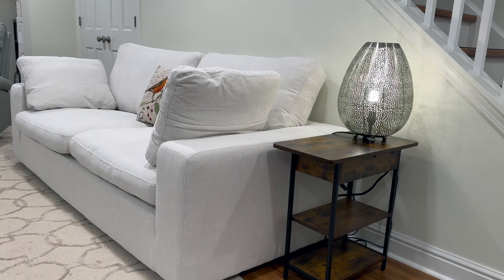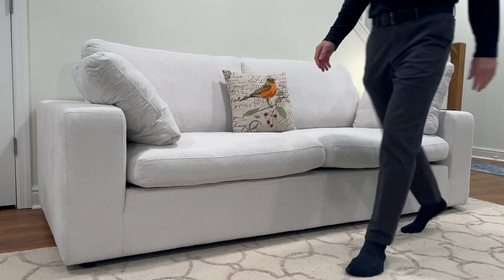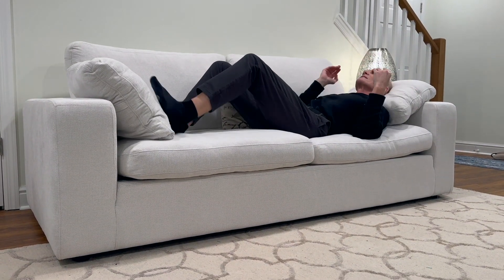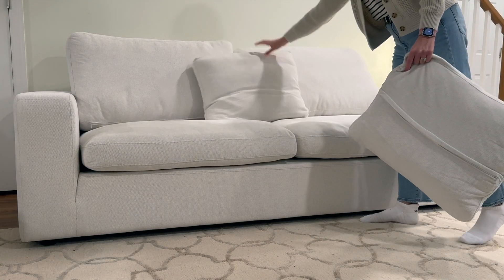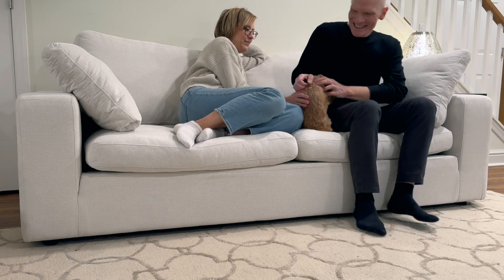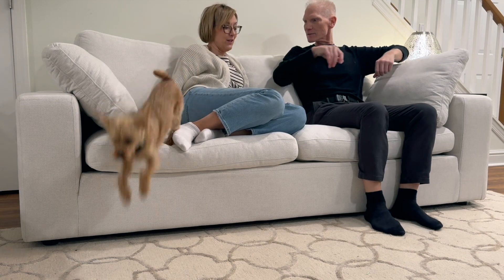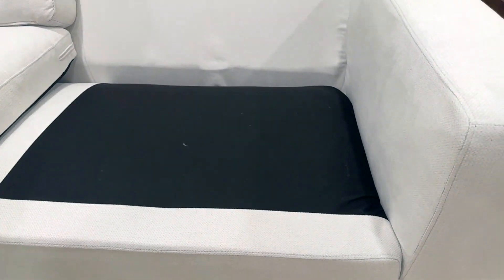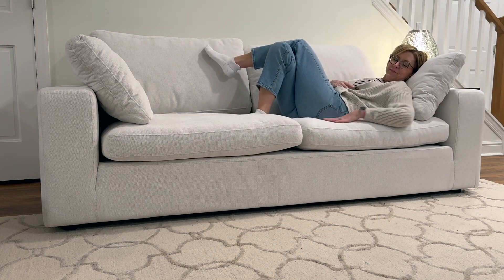Stylish Comfort - Review of the COLAMY Modern Sofa Couch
COLAMY 90" Modern Sofa